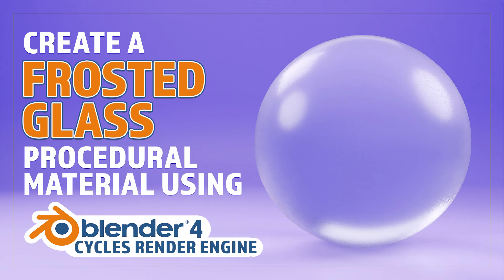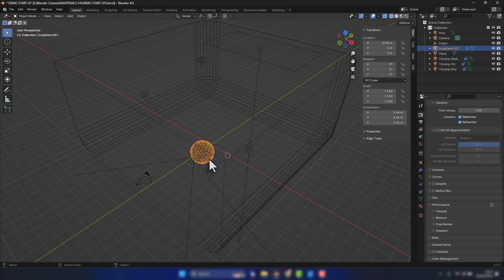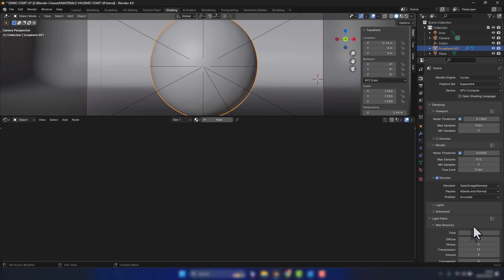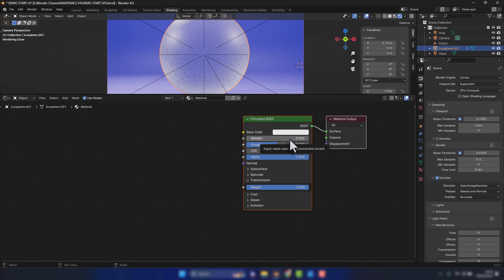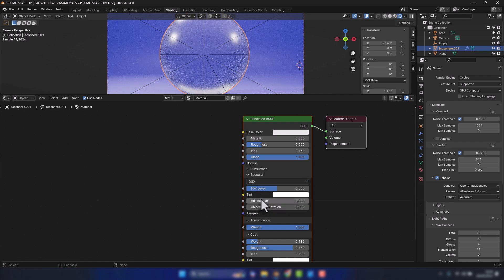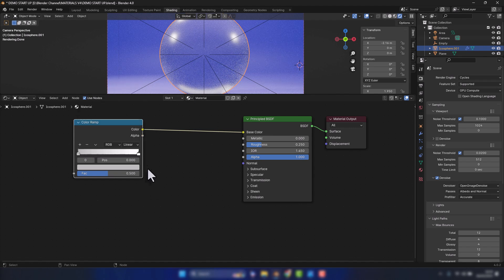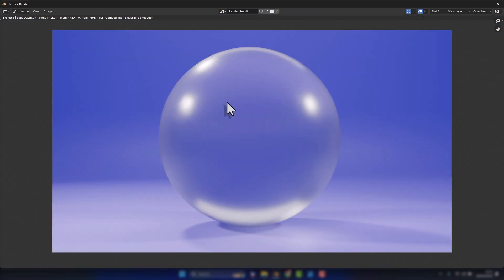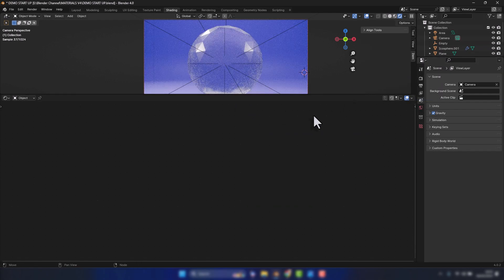CREATE A PROCEDURAL FROSTED GLASS MATERIAL IN BLENDER V4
Learn how to make a procedural frosted glass material in Blender VERSION 4.